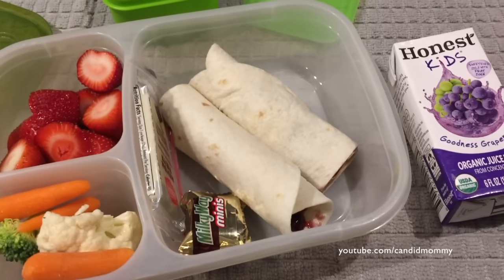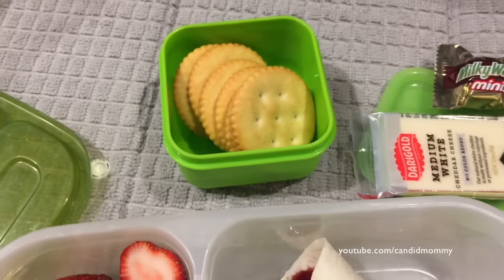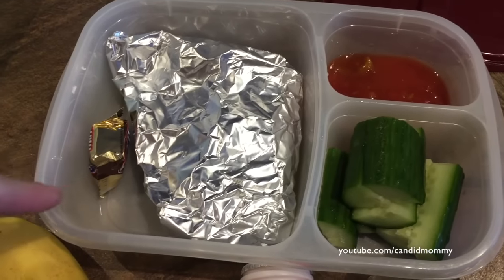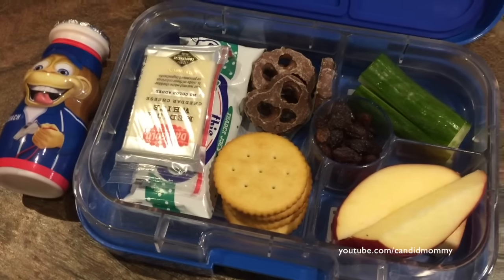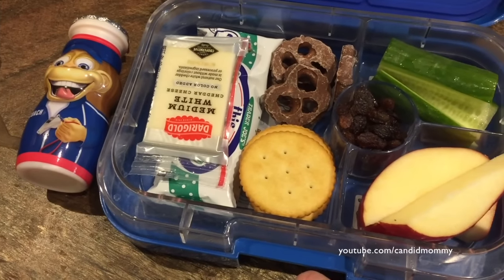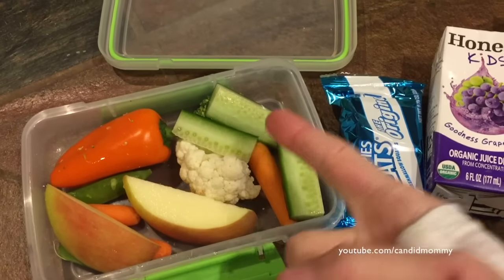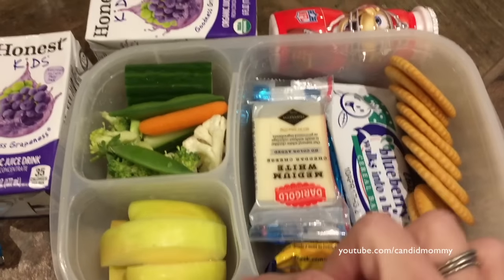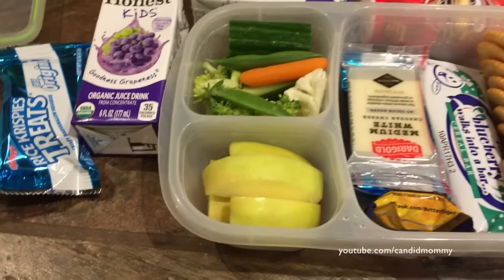Sandwich Free Lunch Ideas! | Part 2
Please share your favorite sandwich alternatives down below!

Facebook.com/CandidMommy